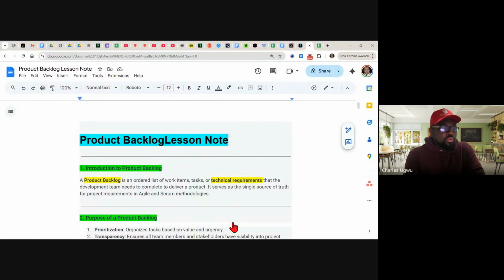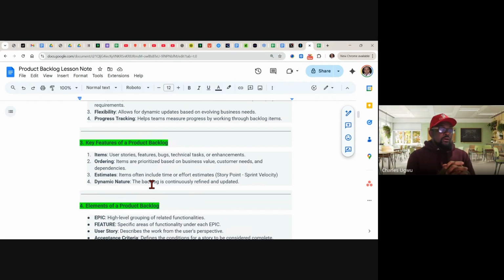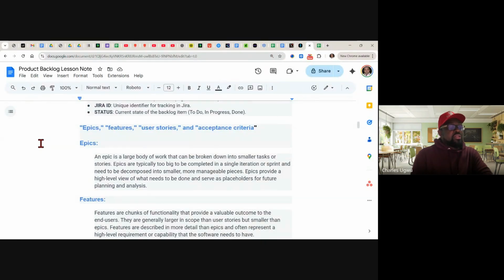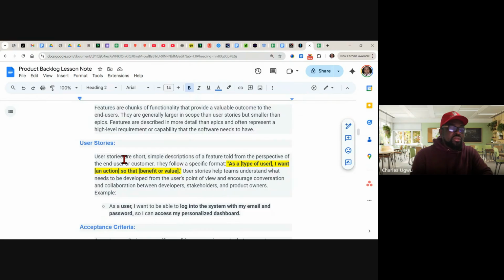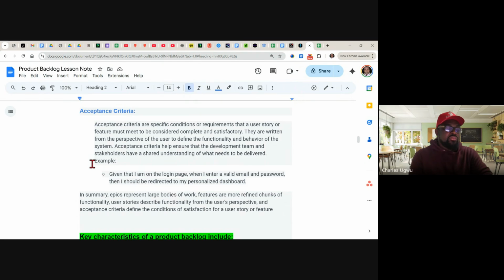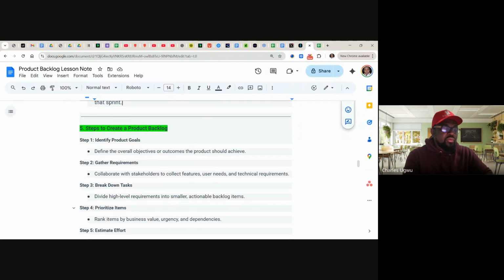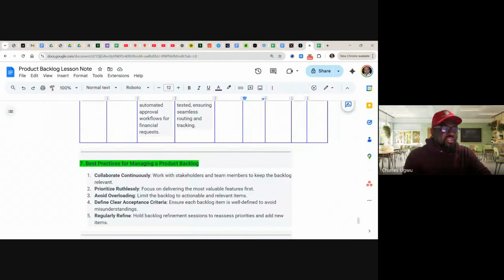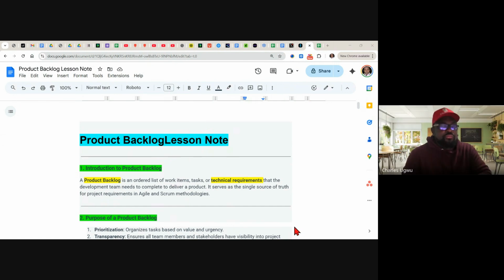32. BA - Creating a Product Backlog (Technical Requirement)